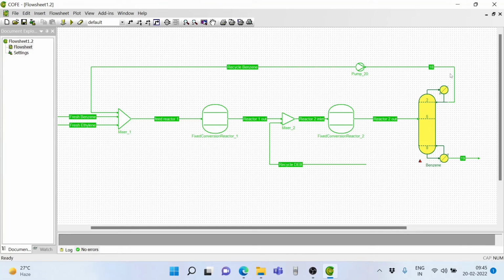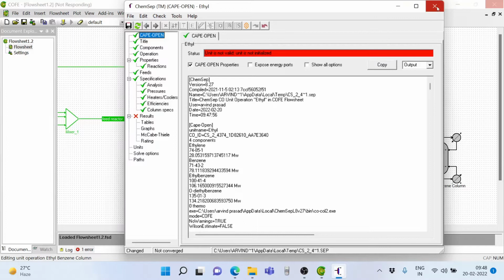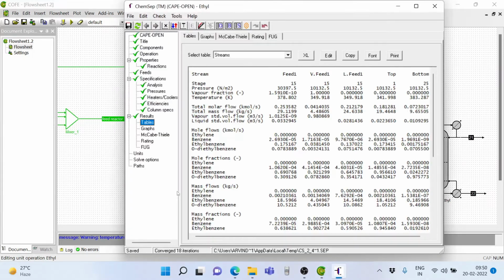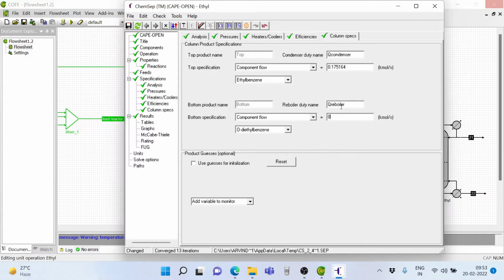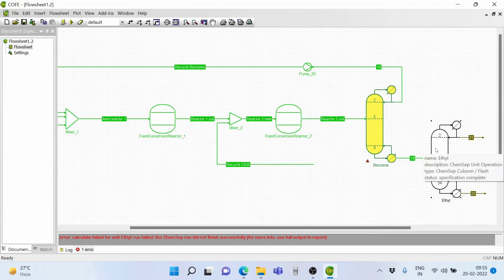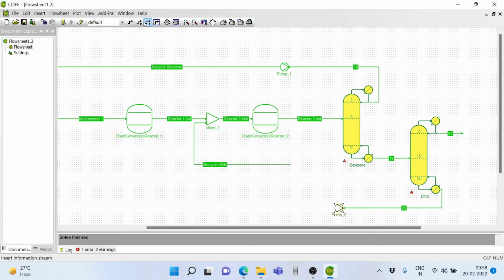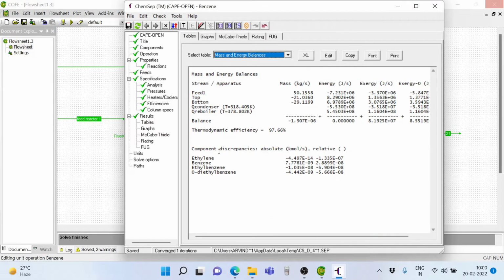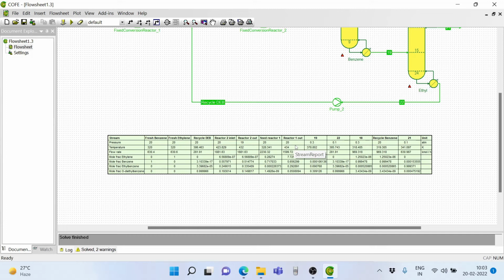Simulation of Ethylbenzene Process_8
This tutorial shows how to simulate the Ethyl Benzene distillation column. The process flowsheet for manufacture of ethyl benzene is taken from an article published. The link is here

This simulation follow the simulation of Benzene Column. The simulation of benzene column is here:

This is the final step in the simulation of the flowsheet. The recycle loops are connected and complete simulation is done.